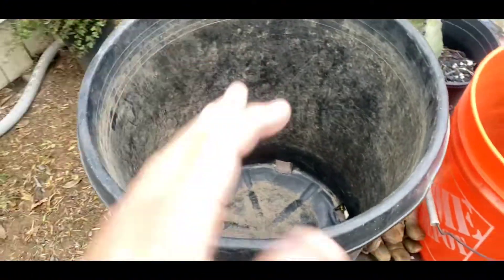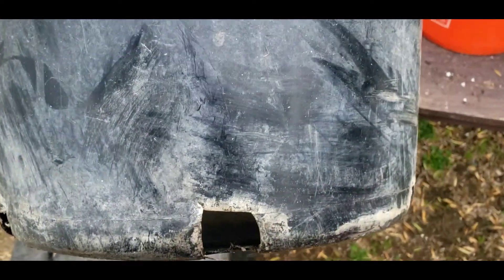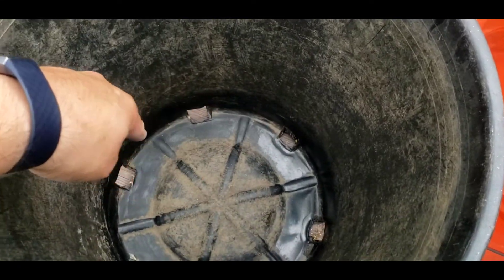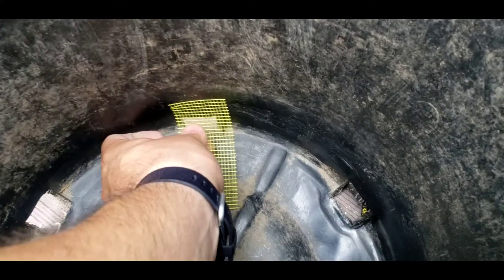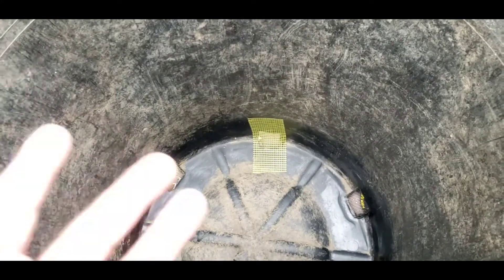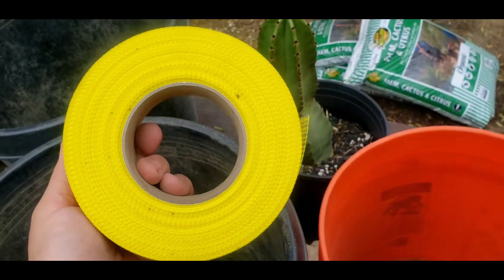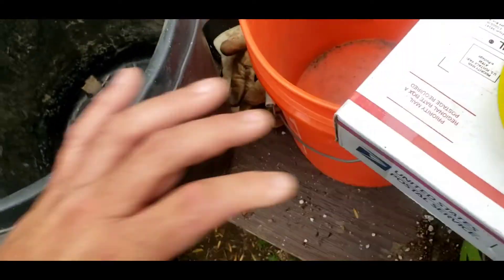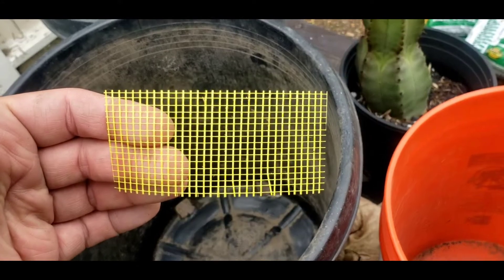How to cover drainage holes when repotting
Adding drywall mesh tape will prevent large amounts of substrate/soil from spilling out of the  drainage holes during the potting process and aftwards when watering.